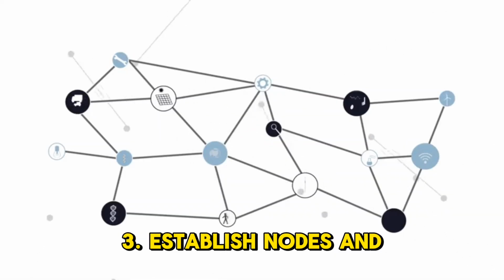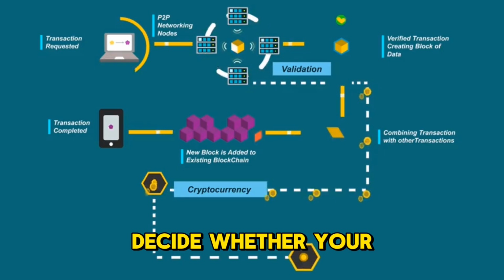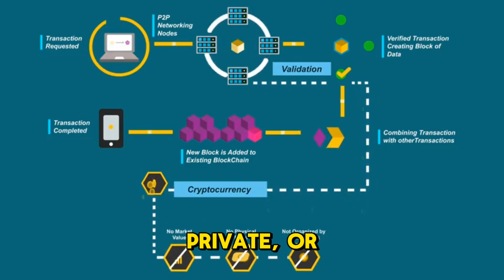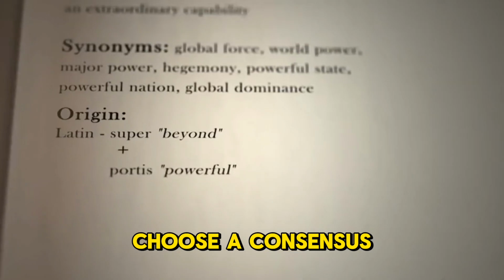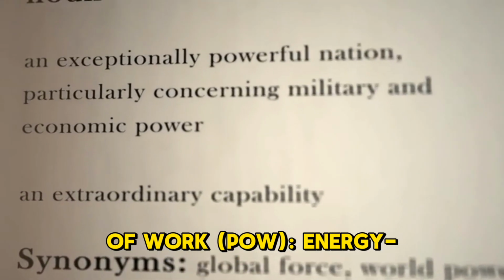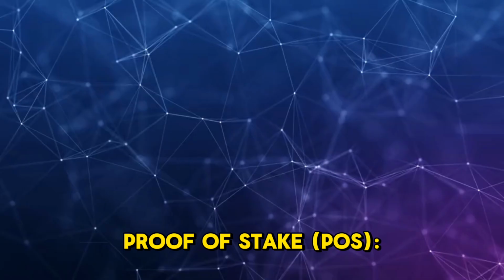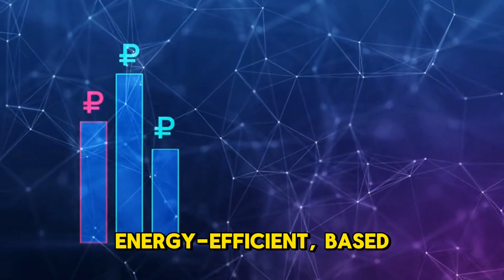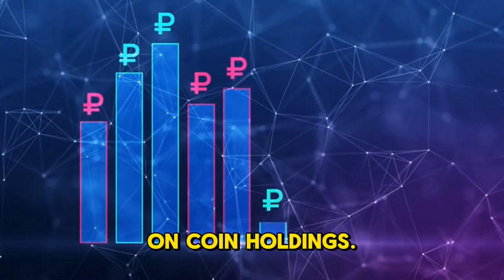How to Create Your Own Cryptocurrency: A Quick Guide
Cryptocurrencies like Bitcoin and Ethereum have inspired many to create their own digital currencies. If you're ready to explore this exciting field, here’s a step-by-step guide condensed for a quick read.

1. Define Your Purpose

Start by identifying the goal of your cryptocurrency. Is it to enable faster transactions, improve privacy, or serve a niche market like gaming? Defining your purpose will guide your entire project.

2. Choose a Blockchain Platform

Select a platform that suits your needs:

Ethereum: Ideal for tokens with smart contracts (ERC-20 or ERC-721).

Binance Smart Chain (BSC): Offers lower fees and faster transactions.

Solana: Great for scalable, high-throughput applications.

Custom Blockchain: For full control, but requires technical expertise.

3. Establish Nodes and Consensus Mechanism

Decide whether your nodes will be public, private, or consortium-based. Choose a consensus mechanism like:

Proof of Work (PoW): Energy-intensive but secure.

Proof of Stake (PoS): Energy-efficient, based on coin holdings.

Delegated PoS (DPoS): Faster, with elected validators.

4. Develop Your Cryptocurrency

Write the smart contract for your cryptocurrency. Include:

Name, symbol, total supply, and decimal places.

Functions for transactions and tracking balances.
Use Solidity for Ethereum-based tokens or other languages like Python for custom blockchains.

5. Audit and Launch

Audit your code to ensure security. Once ready, launch your cryptocurrency via an ICO, token generation event, or exchange listing.

6. Build a Community

Engage users through platforms like Telegram, Discord, and social media. Keep them updated and encourage feedback.

7. Comply with Regulations

Understand local laws to ensure compliance, including licensing and securities regulations.

8. Maintain and Adapt

Regularly update your cryptocurrency, address issues, and stay informed about market trends to keep it relevant.

Conclusion
Creating a cryptocurrency is challenging but rewarding. By following these steps, you can bring your idea to life and navigate the ever-evolving crypto world.